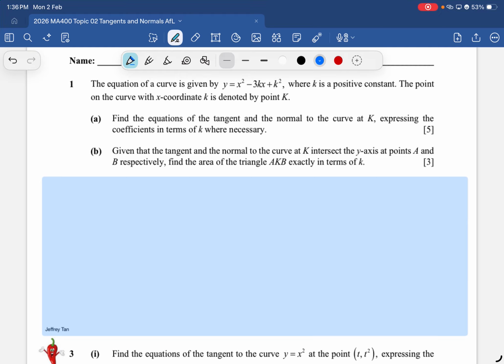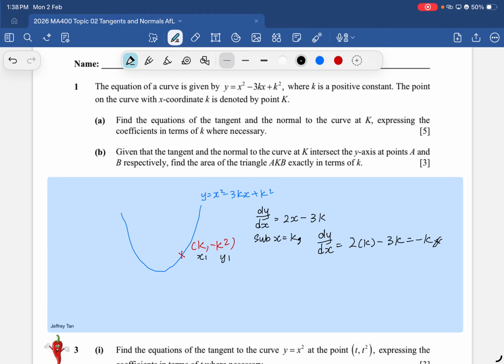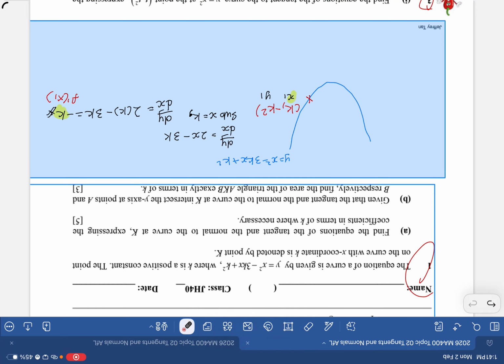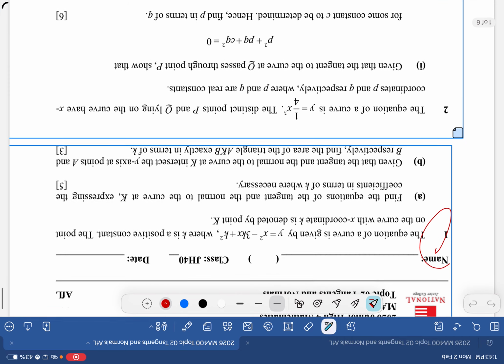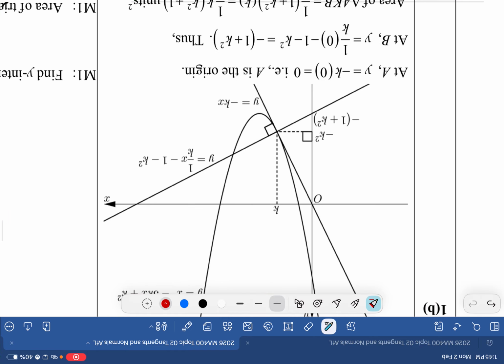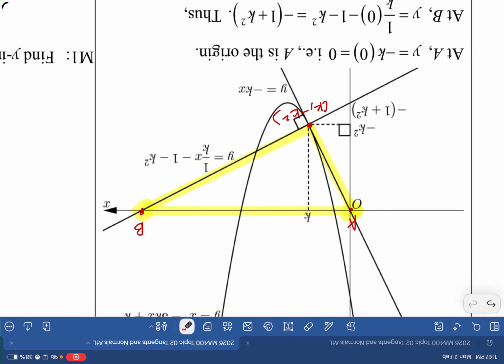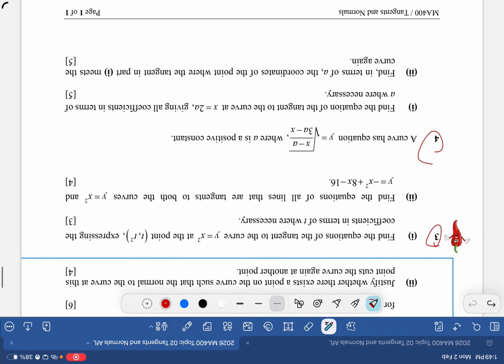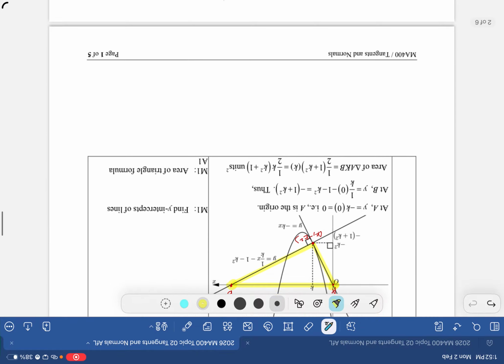JH404_Mon 2 Feb 2026_Lesson 12 P2